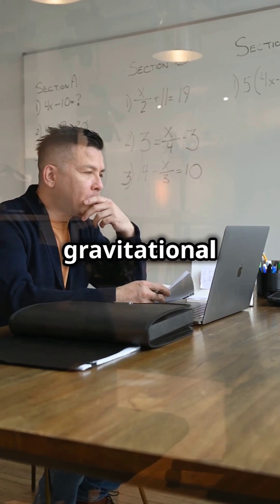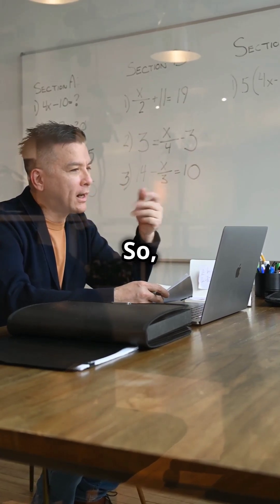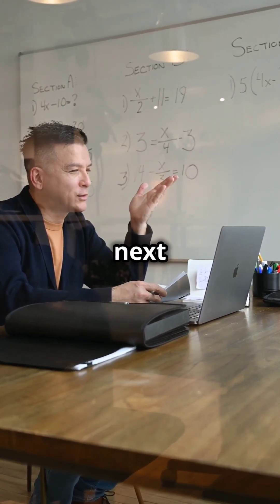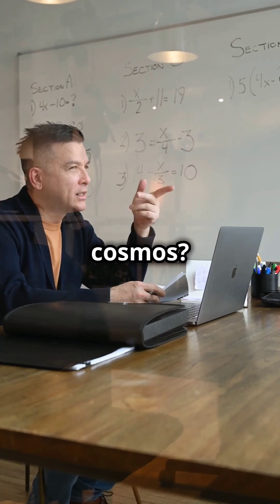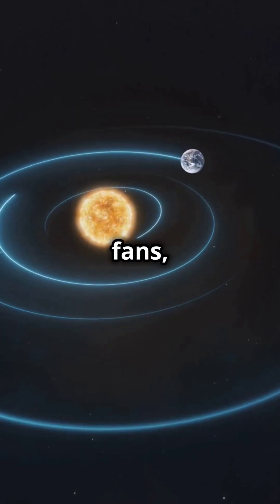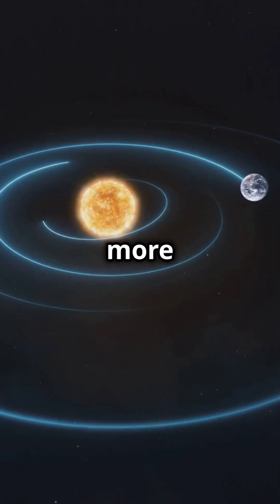Beyond Einstein: Exploring Spacetime Through Finsler Geometry.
The article from SciTechDaily discusses Sjors Heefer's PhD research on using Finsler geometry to explore gravitational waves and spacetime. Heefer's work aims to reconcile general relativity, which describes gravity on a large scale, with quantum mechanics, which governs the behavior of particles on a small scale. His research suggests that the universe's spacetime might be better described by Finsler geometry, which could provide a more comprehensive theory of gravity that incorporates phenomena explained by general relativity and potentially resolves inconsistencies with quantum mechanics. Heefer's findings support the Finslerian nature of spacetime, aligning with gravitational wave observations.